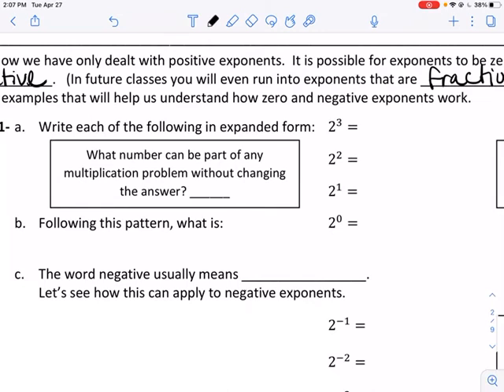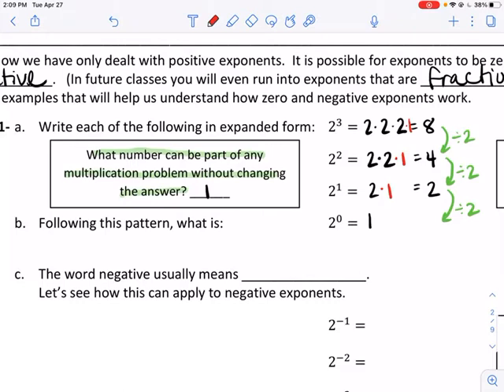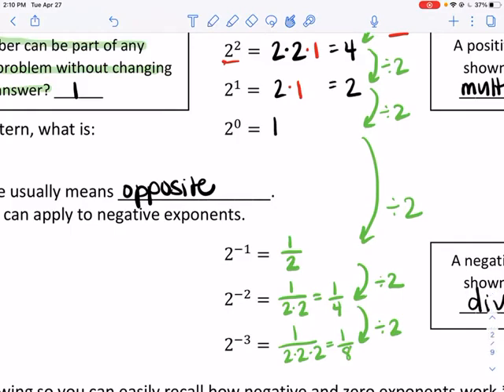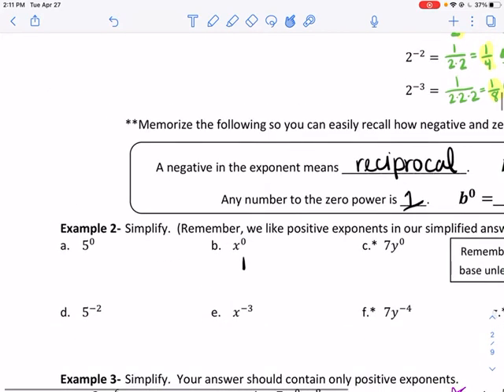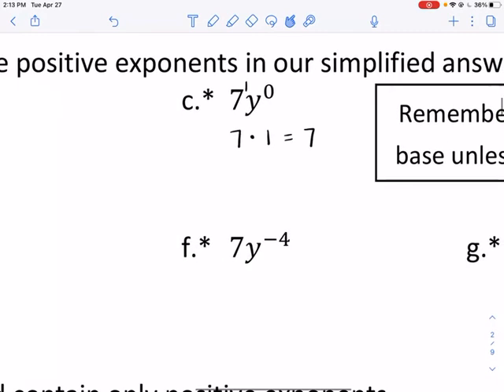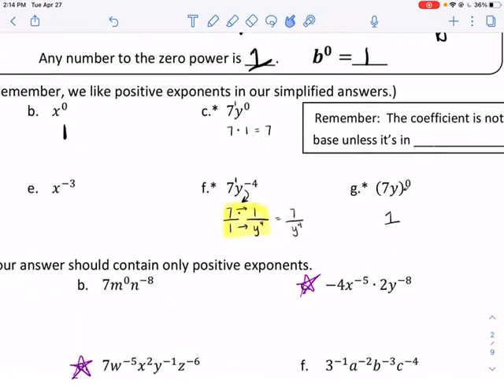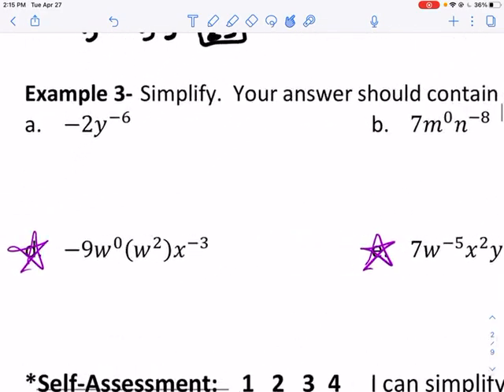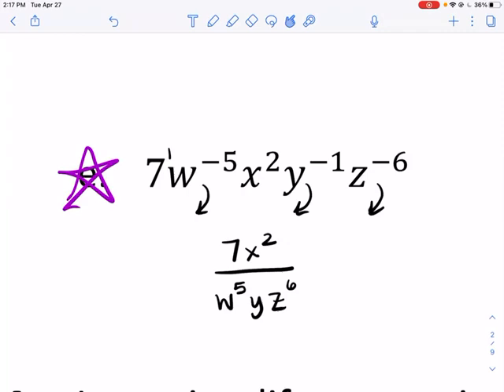Discovering and simplifying zero and negative exponents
In this video, I show why a number to a zero power equals 1 and why negative exponents are the reciprocals of positive exponents. Then I show some examples of simplifying expressions that have 0 and negative exponents.